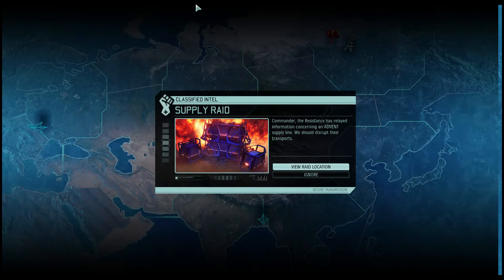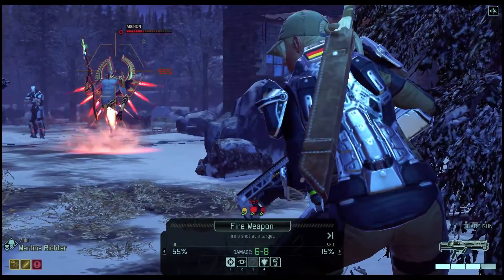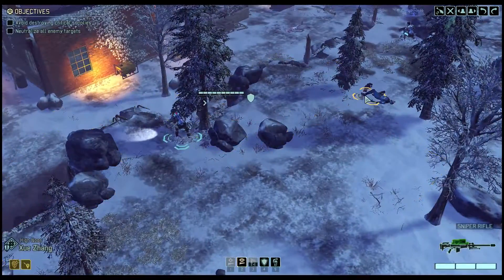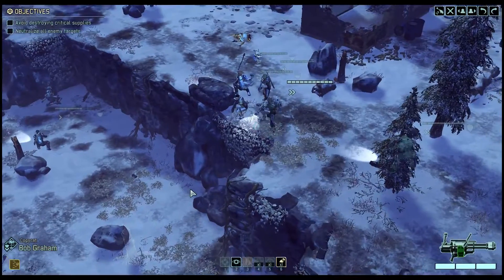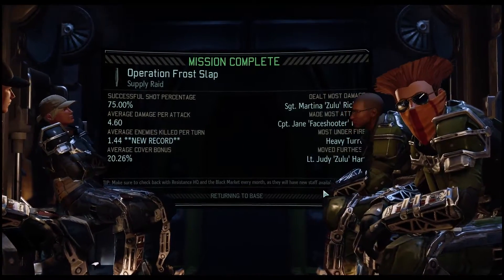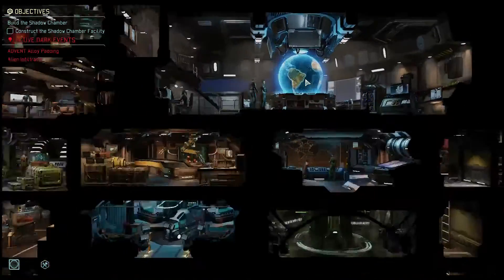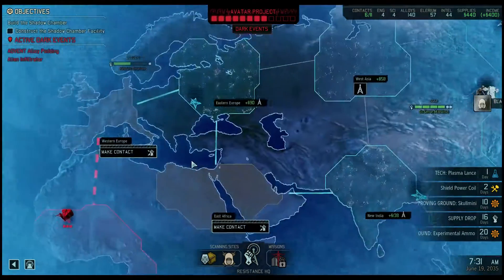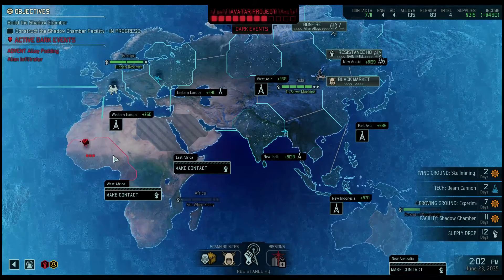Let's Play XCOM 2 Episode 14 - A Walk In The Woods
XCOM 2 is a strategy game published by Firaxis in which you must save the world from aliens that have already totally conquered it because your little brother got a hold of your XCOM save file and no matter how many times you explain it he just can't comprehend the importance of full cover OH MY GOD DUDE STOP LEAVING YOUR GUYS IN THE OPEN WHY AREN'T YOU GETTING THIS